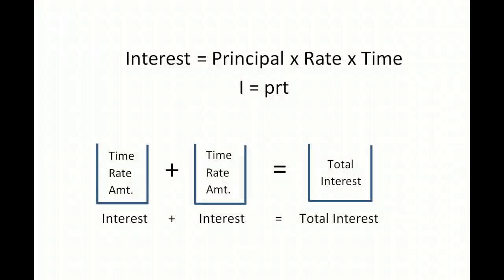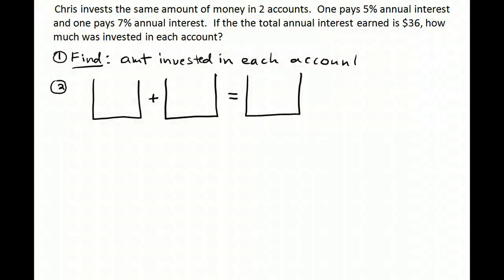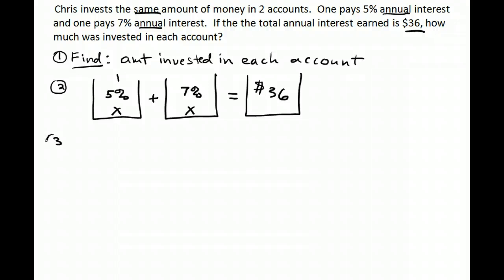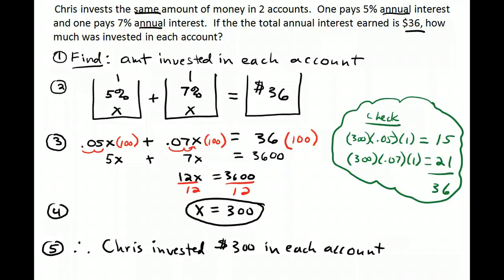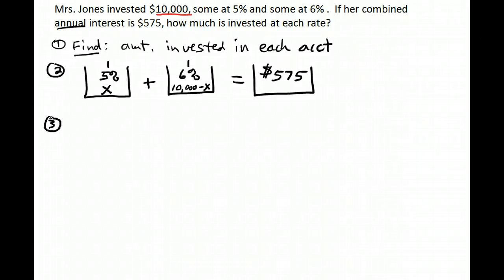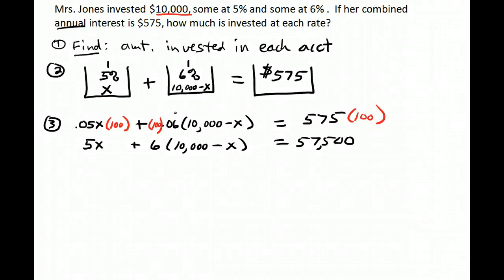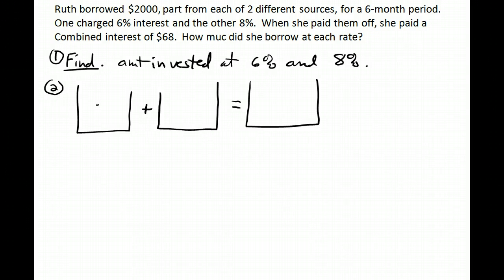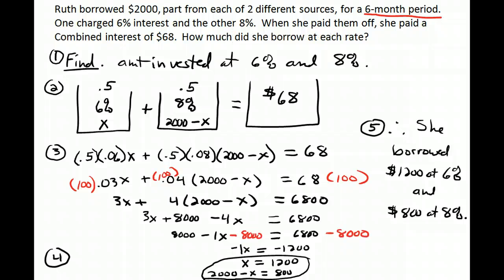Interest Problems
0:07 Introduction to buckets
1:25 Problem 1
4:54 Problem 2
7:42 Problem 3